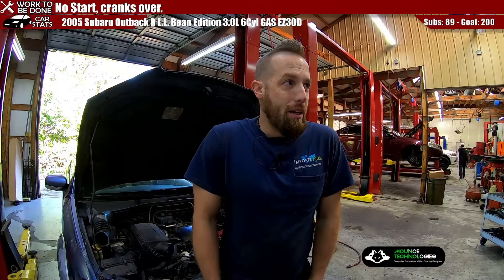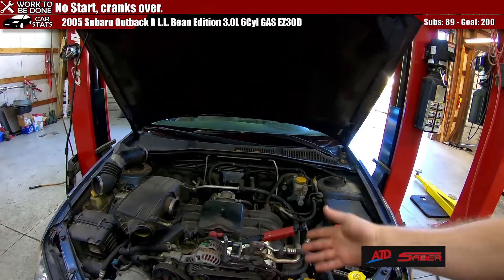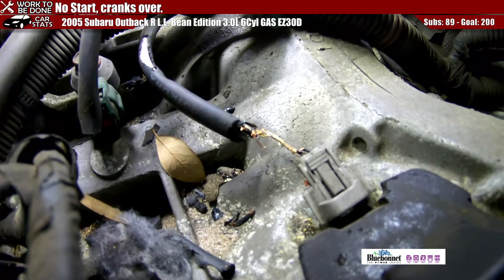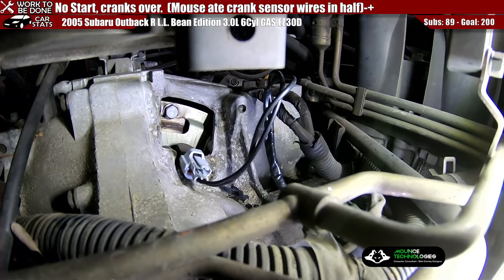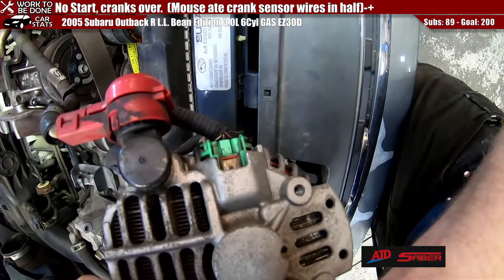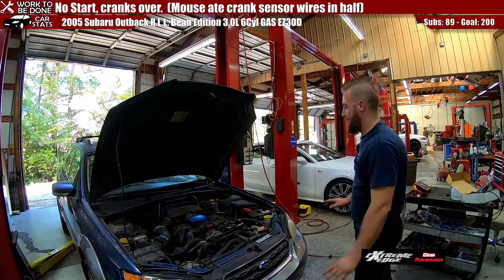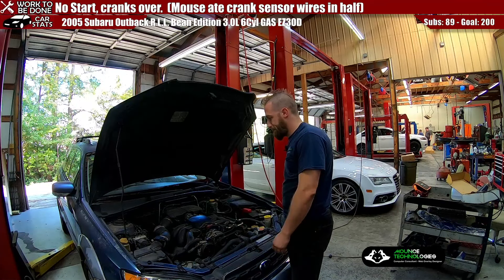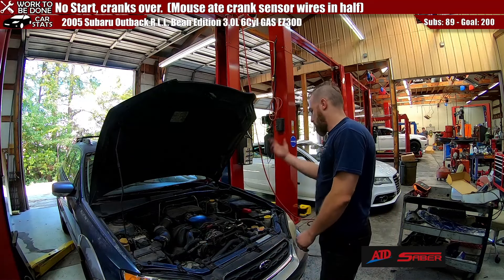How to Diagnose and Repair Subaru Crank but No Start. Learn Here to DIY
2005 Subaru Outback that cranks over but doesn't actually start. This is the diag and repair of that problem!